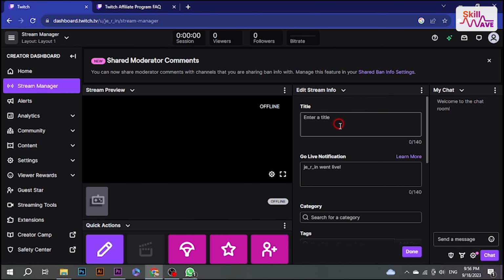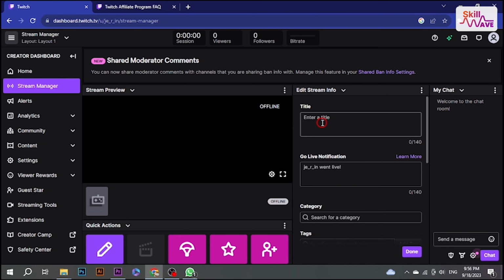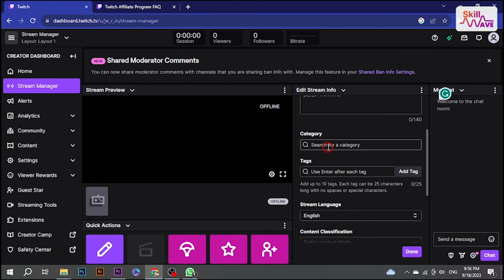How to Add Channel Tags on Twitch 2024: Twitch Mastery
Boost your channel's discoverability on Twitch! 🚀 Learn how to add channel tags and improve your chances of reaching a wider audience. In this tutorial, we'll guide you through the process of How to Add Channel Tags on Twitch. 📹🌟

Step 1: Open your Twitch channel dashboard.
Step 2: Navigate to the "Settings" section.
Step 3: Click on "Stream" to access your stream settings.
Step 4: Scroll down to the "Tags" section.
Step 5: Add relevant tags that describe your content or stream.
Step 6: Save your changes.

📖 Chapters of How to Add Channel Tags on Twitch
00:00 - Introduction
00:04 - Step 1: Open Twitch Account and Go to Profile
00:07 - Step 2: Accessing Stream Manager
00:18 - Step 3: Editing Stream Info
00:27 - Step 4: Adding Tags
00:36 - Step 5: Completing Tag Addition
00:43 - Conclusion and Call to Action
00:50 - Sponsorship Message
01:02 - End Screen and Sponsorship Details